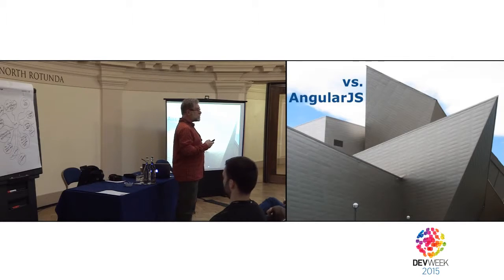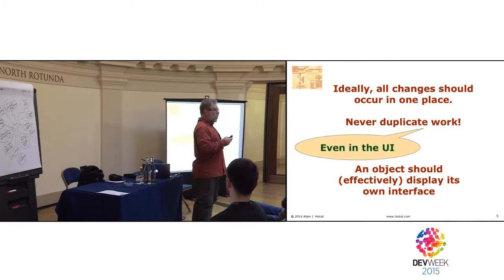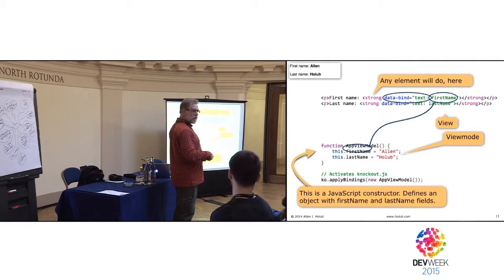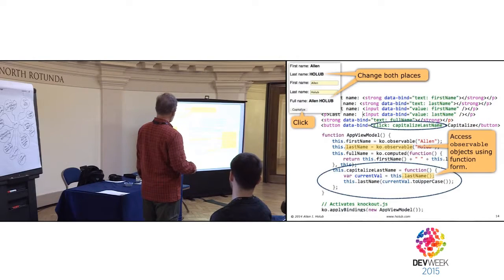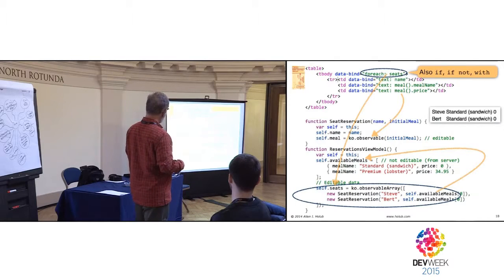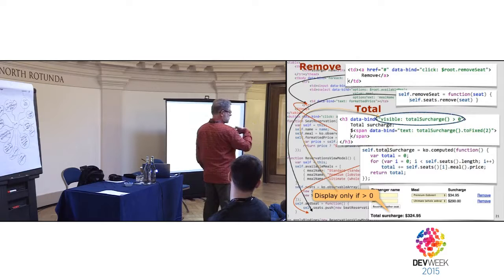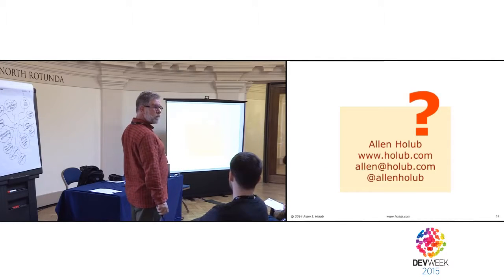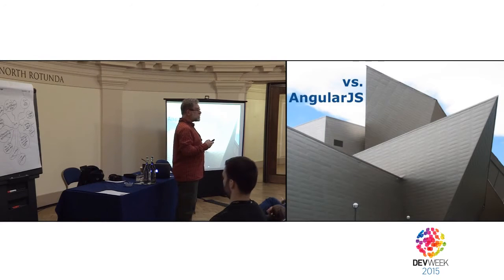Knockout: An introduction Allen Holub